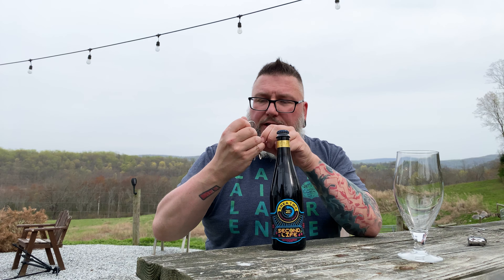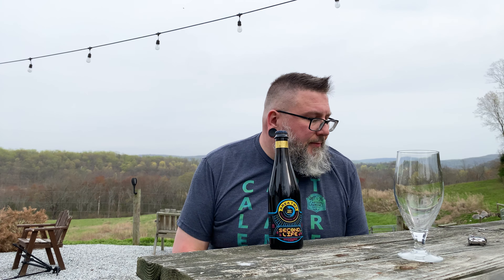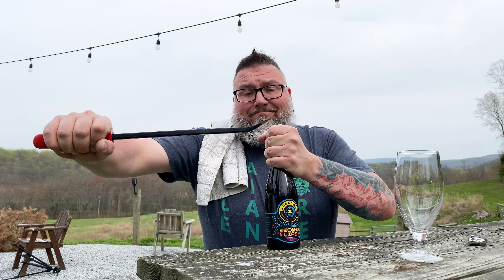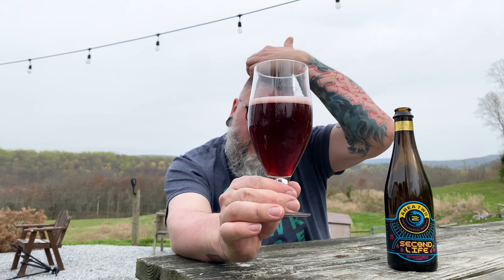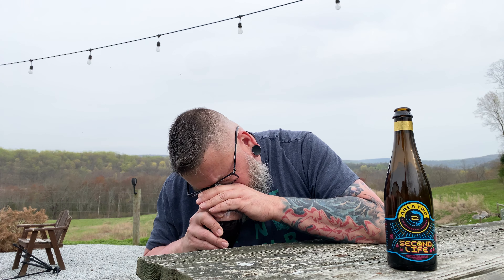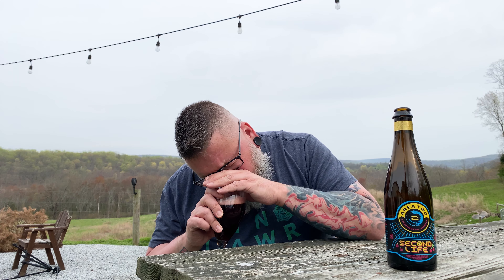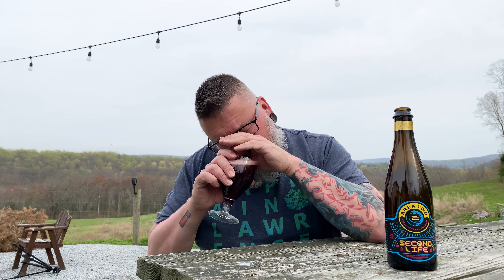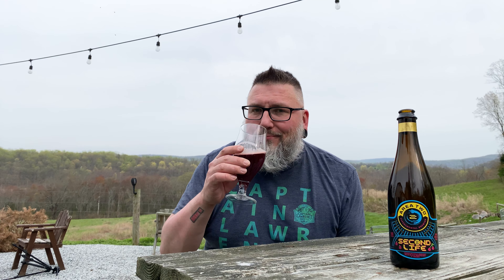Massive Beer Review 3517 Two Roads/Area 2 Second Life Fruited Stour Barrel Aged Wild Ale w/ Fruit